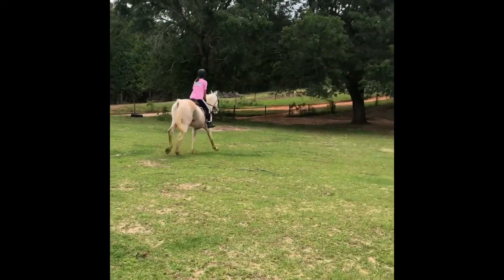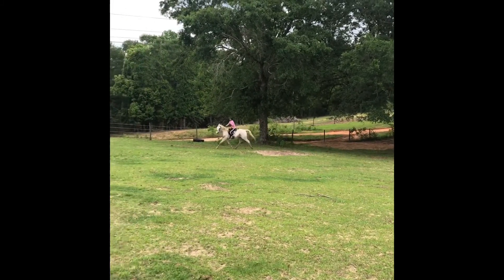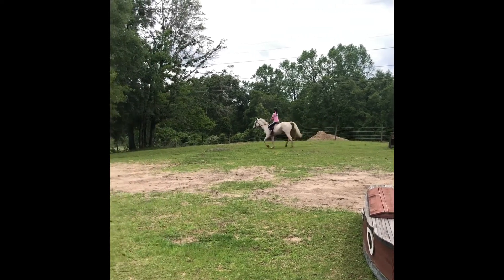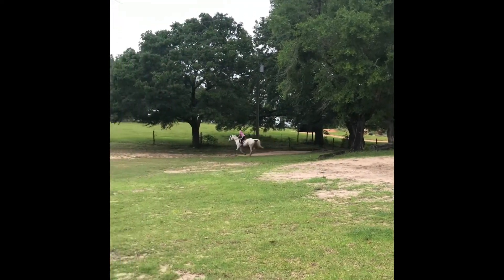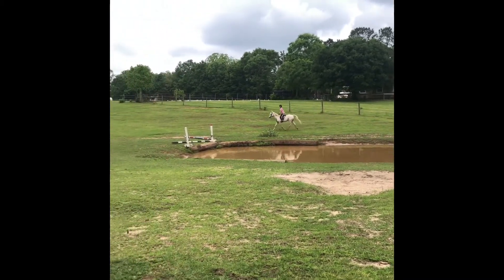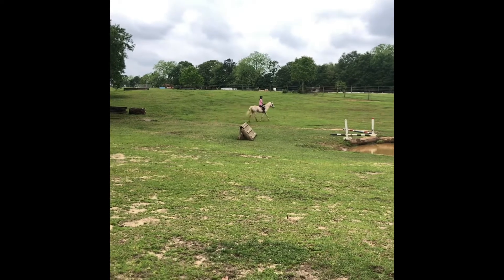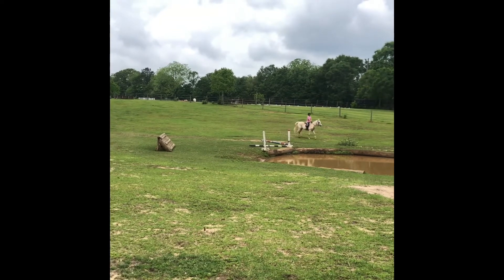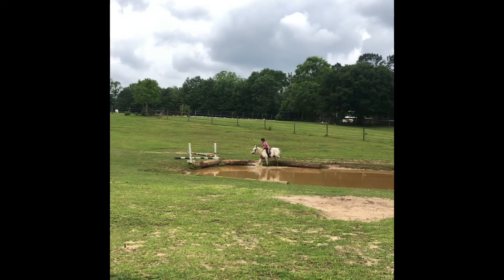Another course on ghost the horse